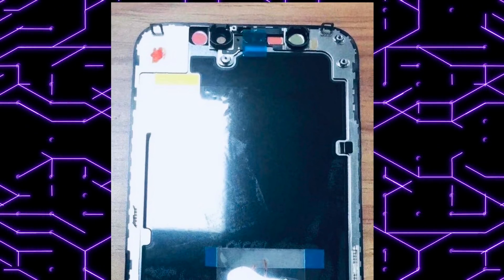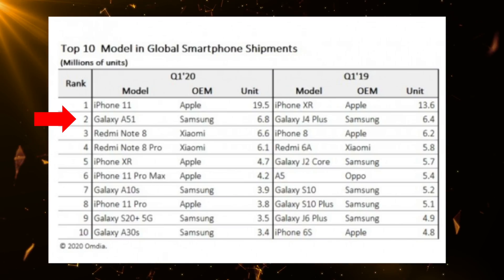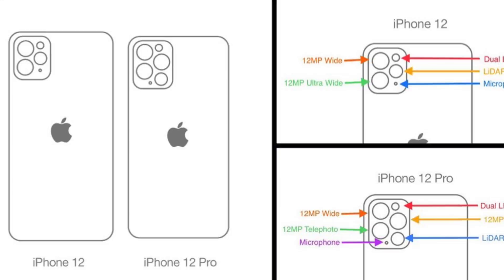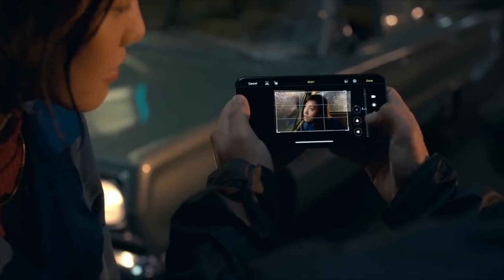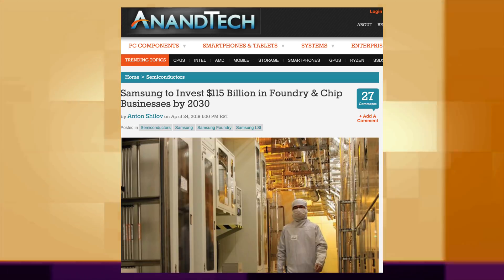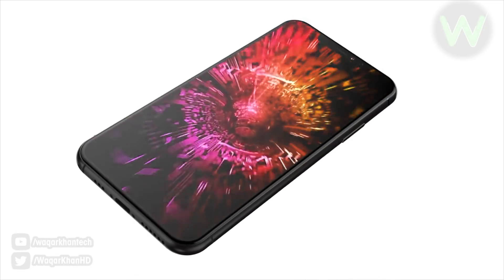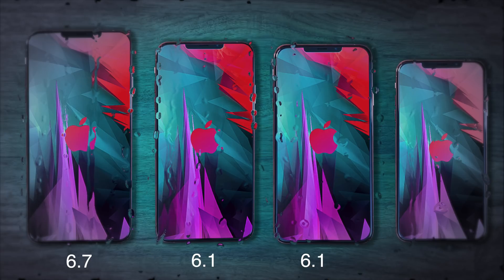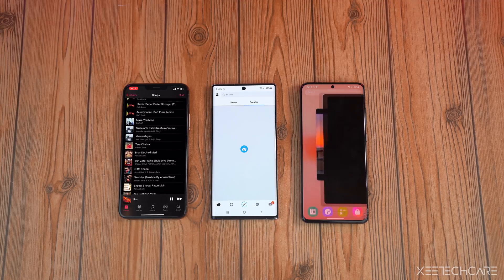iPhone 12 - We were Wrong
Time to review the latest iPhone 12 leaks. Apple A14 Chip INSANE Power, A14X, New 12MP Sensor, LiDAR Features, New back design & More.

This video concept was made by motionfox for conceptsiphone